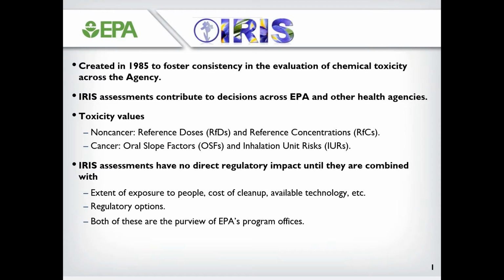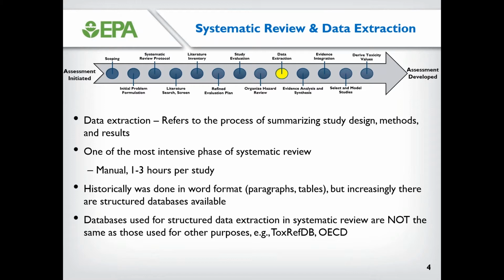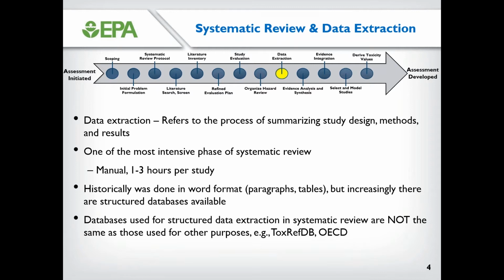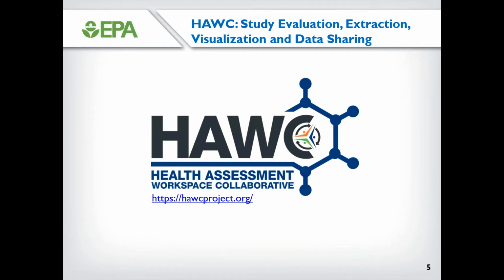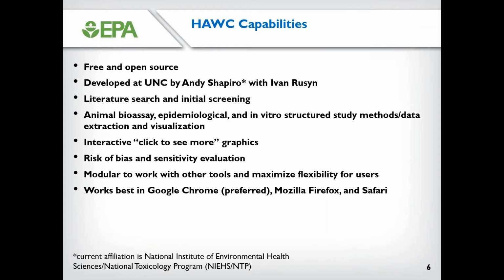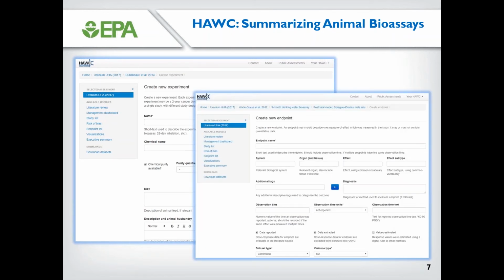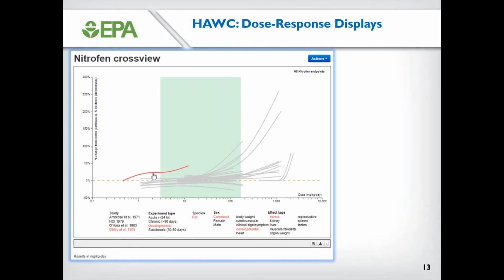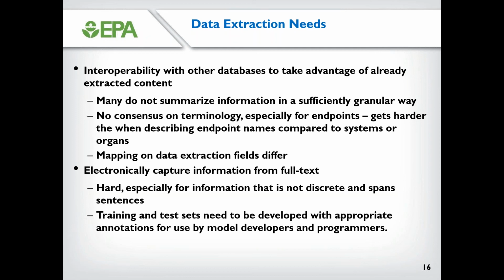Evidence-based approaches to Environmental Risk Assessment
Kris Thayer, Director, Integrated Risk Information System (IRIS), US Environmental Protection Agency

‘How can we better capitalize on research investments to store and query information from individual studies (or data sources) in data platforms that promote interoperability? A good answer to this question would result in a more efficient approach for developing knowledge based on looking across collections of evidence.’